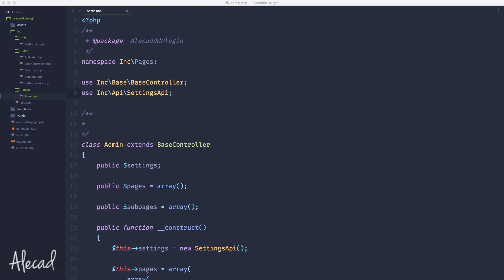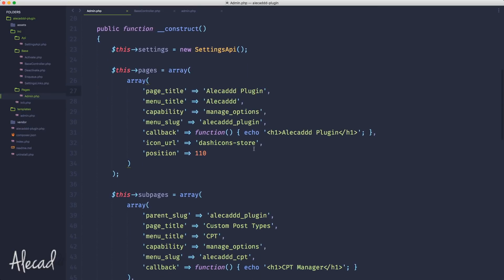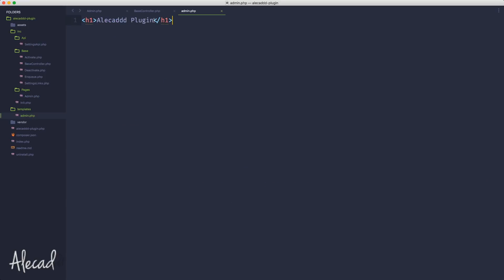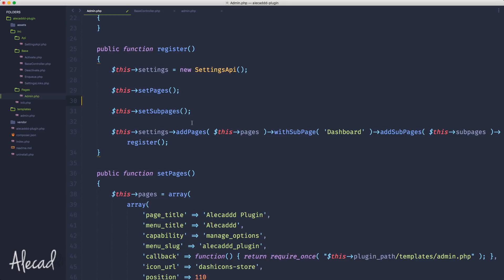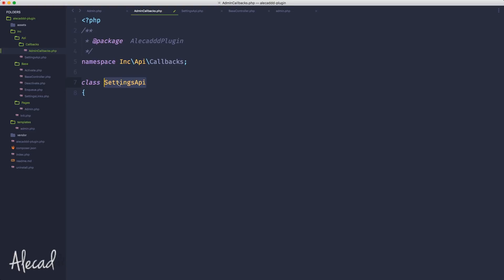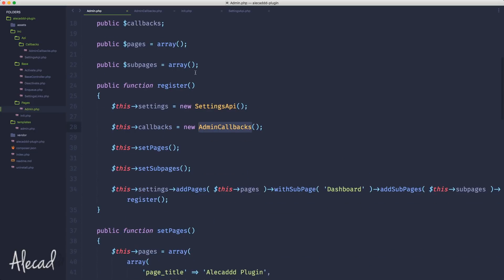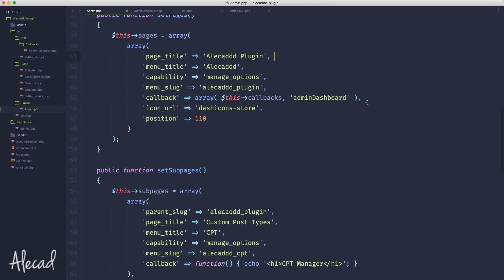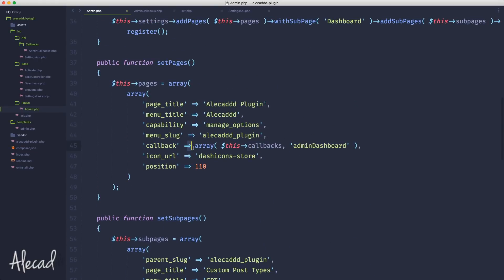WordPress Plugin Development - Part 16 - Dealing with Callbacks